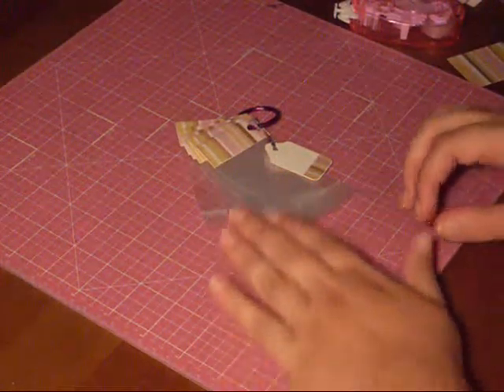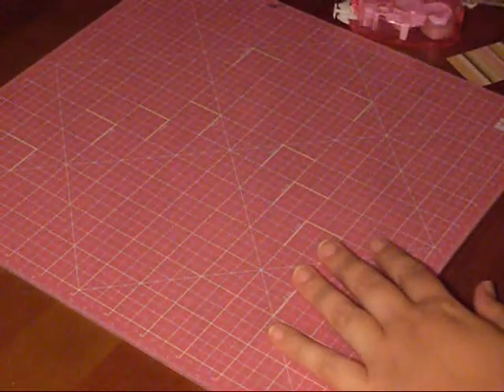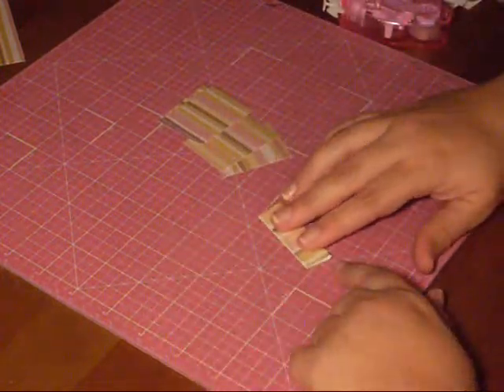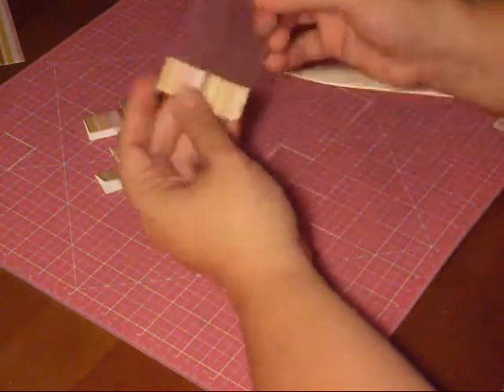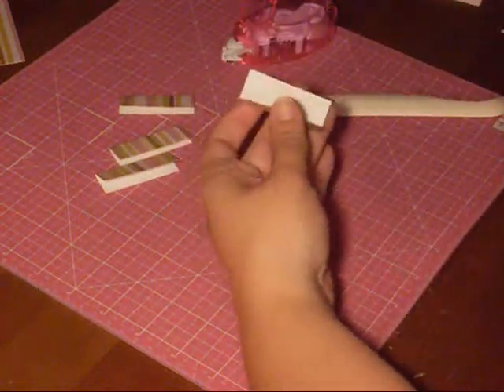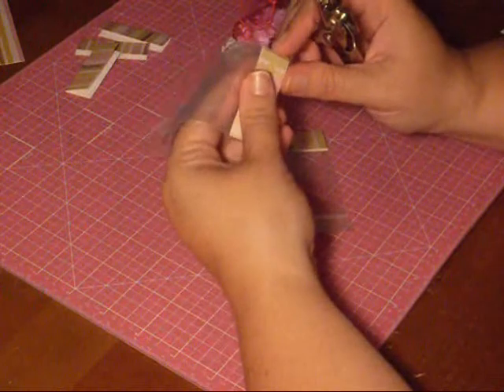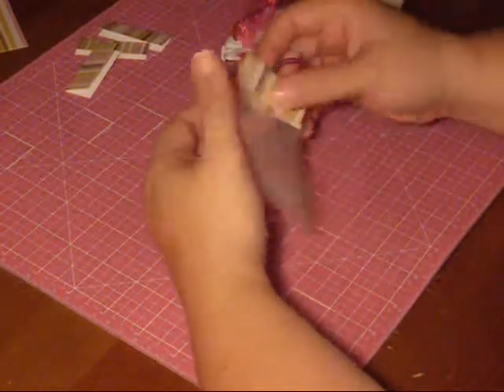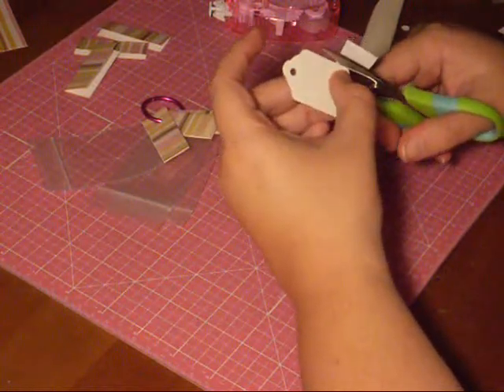decrative baggies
need a cute way to store your small things like brads, or hair bands, or buttons. I made these cute little baggies for my small embelishements.